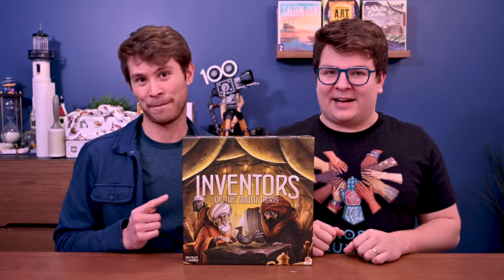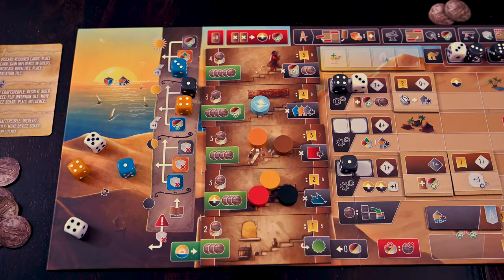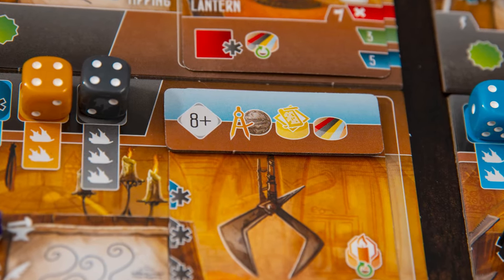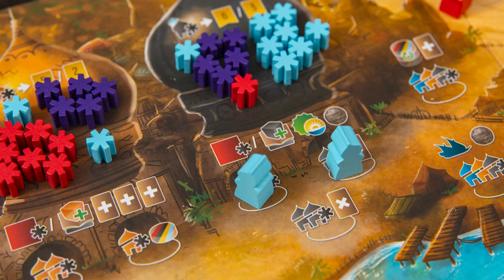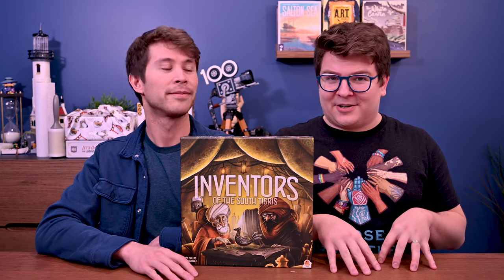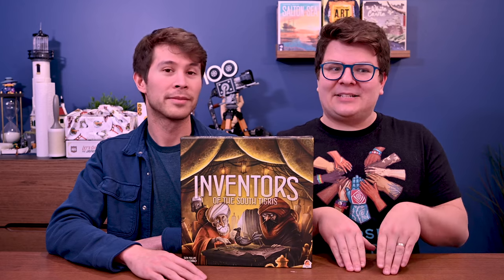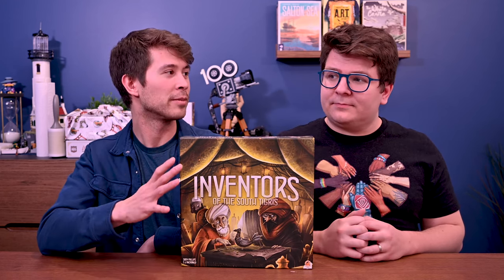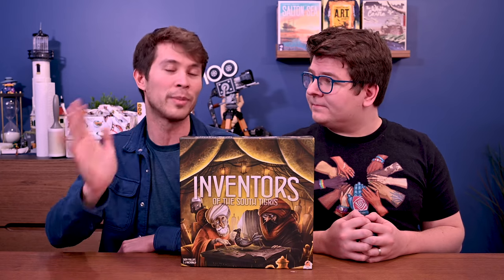Inventors of the South Tigris | The Epic Conclusion to the Trilogy | Board Game Overview and Review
Inventors of the South Tigris is the third game in the South Tigris trilogy, here you'll take a role of an inventor working to invent, build, test, and publish your ingenious devices! Ready to dive in?

Inventors of the South Tigris is designed by Sam Macdonald and Shem Phillips, it's illustrated by Mihajlo Dimitrievski, and published by Garphill Games, who sent us this early copy to review!

In Inventors of the South Tigris, you'll aim to invent various devices, build your invented devices and ones of others, test them all, and publish your findings as you sail across the different communities showcasing your ingenious inventions.

Your turn will comprise of dice placement, worker placement, or tent placement. Majority of the core actions will be taken through dice placement, meaning you'll need to manage your dice in a strategic way throughout. Worker placement actions will be core to your strategy as well, and the tents will drive round and game end as when every player has placed every single one of their tents, the game ends!

Question of the Day: What is your favorite complex game? What would you call the Saga that ties these games together? (eg. Runesaga for North, and Tomesaga for West)

Have questions? Please ask us in the comments as we're happy to chat about this game with you!

0:00 Inventors of the South Tigris
0:56 Game Overview
8:20 Ready to Dive In?
8:57 Devices Drive Your Gameplay
10:32 Player Interaction
11:33 Player Count
11:54 Engine Building
13:33 Planning Ahead is ESSENTIAL
15:18 Main Board and Player Board Interaction
15:57 Craftspeople and Tower Movement
17:16 How Complex is Inventors?
19:20 Favorite Part of Inventors?
20:24 What Didn't Resonate?
22:53 How is the Flow of the Game?
25:02 How Does Inventors Compare to Wayfarers and Scholars?
28:39 Will Tylor's Favorite Game be Dethroned?
30:03 Final Thoughts
30:40 Kickstarter!
31:02 Question of the Day